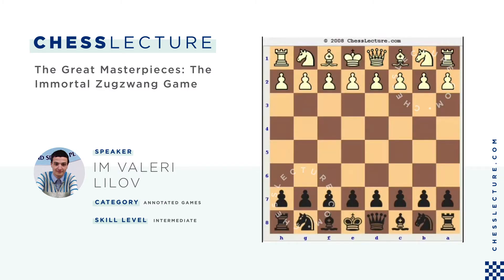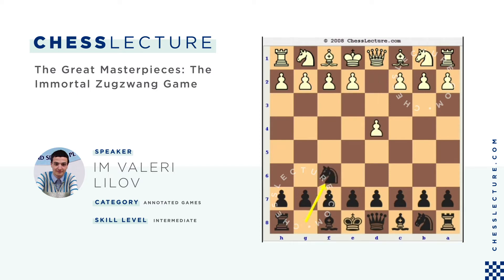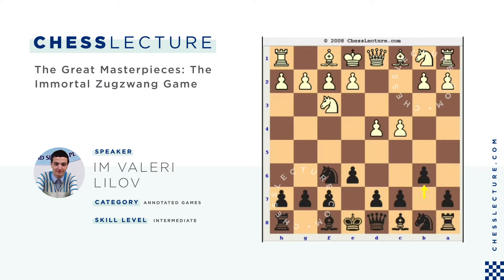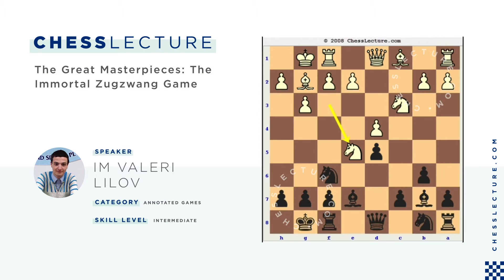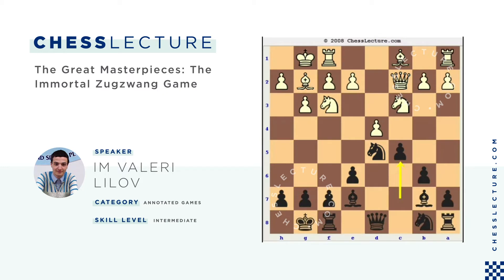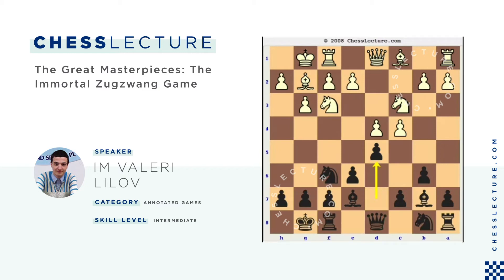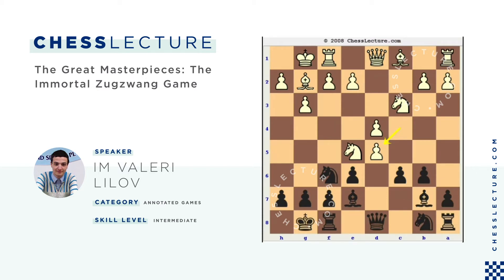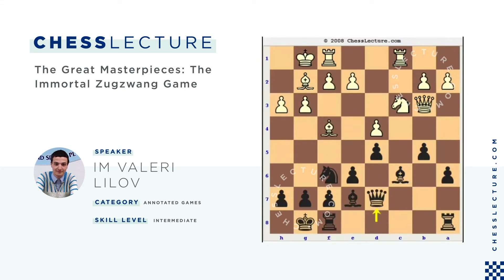The Great Masterpieces: The Immortal Zugzwang Game with IM Valeri Lilov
Title: The Great Masterpieces: The Immortal Zugzwang Game

Author: IM Valeri Lilov

Category: Annotated Games
Opening: Queen's Indian Defense : Classical , Traditional Variation Nimowitsch Line
Matchup: Friedrich Samisch vs. Aron Nimzowitsch